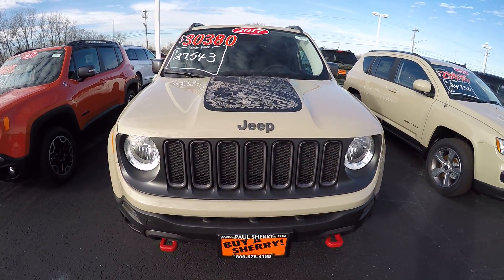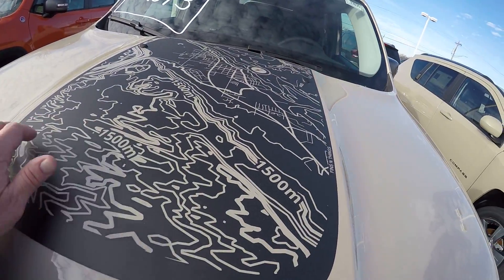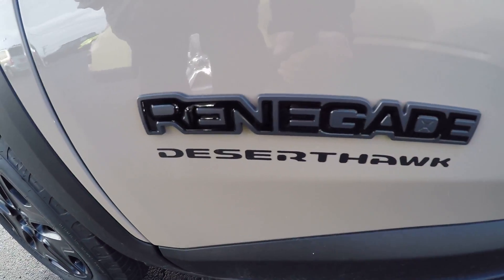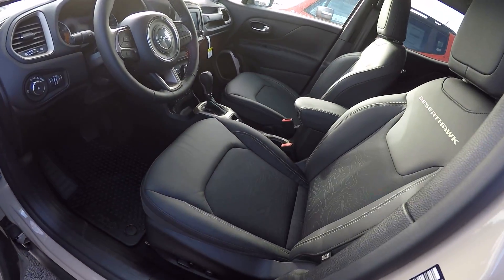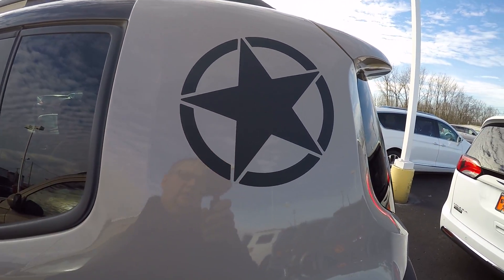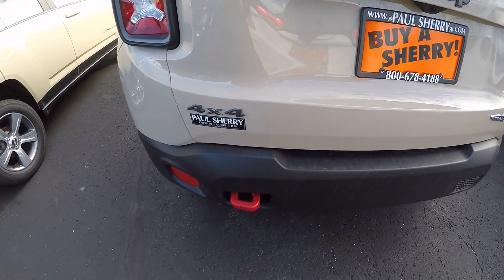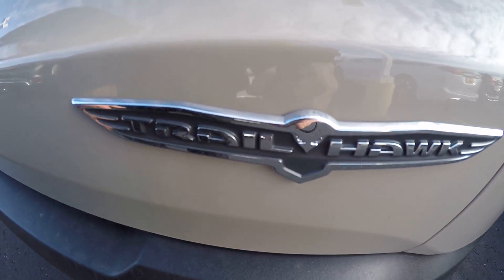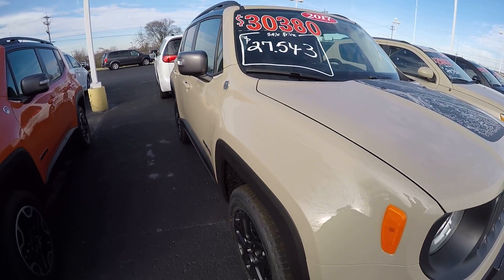2017 Jeep Renegade Desert Hawk 4X4 For Sale Dayton Troy Piqua Sidney Ohio | 27835T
Limited Edition Desert Hawk! GPS Navigation! 4X4 – Remote Start – Leather Seats w/ Cloth Inserts – Power Driver Seat – Power/Heated Mirrors – Rain-Sensing Wipers – Rock Rails – Off Road Skid Plates – 6.5 Touchscreen Display – Auxiliary Stereo Input – Satellite Radio – Bluetooth For Phone – AC Power Outlet – 17 Black Alloy Wheels – Topographical Hood Decal – Back Painted Roof – Leather-Wrapped Steering Wheel – Automatic Dual-Zone Climate Control to watch a detailed 2 minute video of this car to get a first hand look before you arrive at our dealership. This is simply one of the many ways Paul Sherry goes beyond just giving you the best price in the Miami Valley! ** The listed price includes all available discounts and rebates within the Great Lakes Business Center.